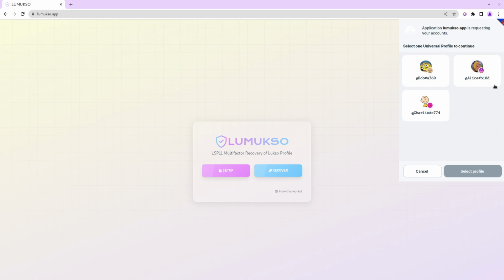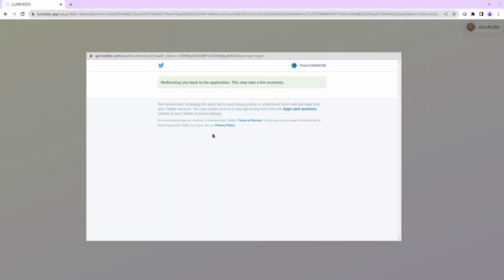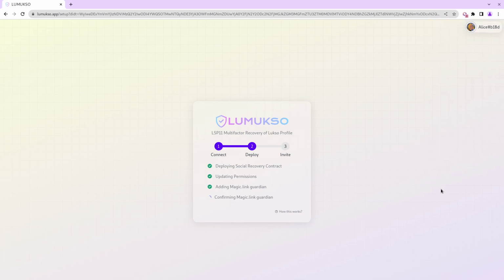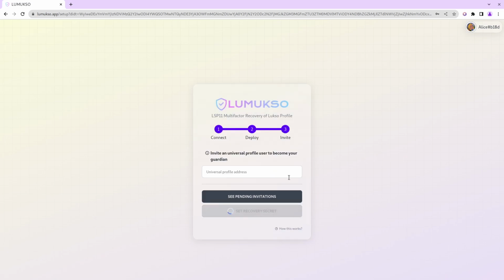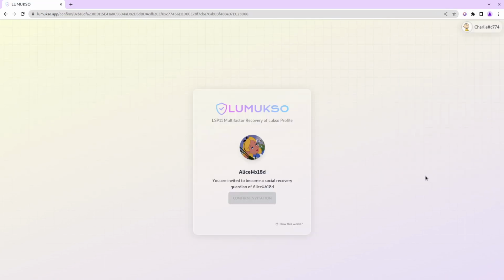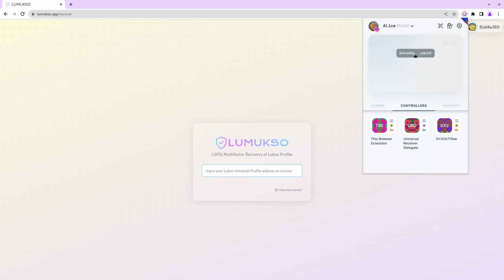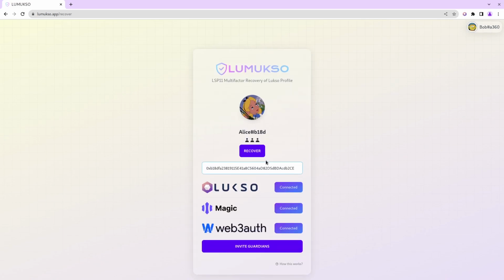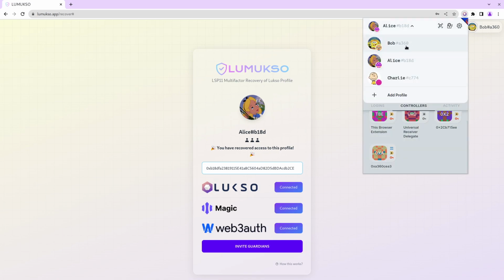Lumukso - Multifactor Social Recovery on Lukso Blockchain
Lumukso is a multifactor social recovery app made for Lukso Universal Profile.

The application utilizes external key managers such as Magic.link & web3auth.io to help Lukso universal profile users recover their access using SSO.

There's also a new concept of "Guardian Invitation" being introduced into Lumukso's smart contract. This concept applies a 2-phase consent flow that requires a signature from invited addresses to confirm their agreement on becoming a guardian.